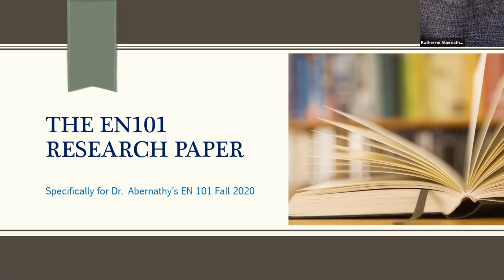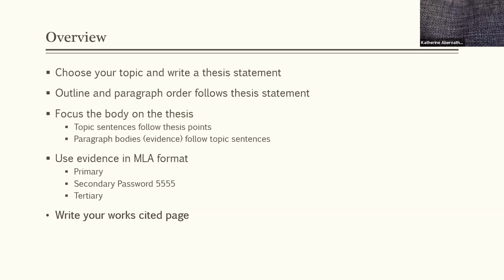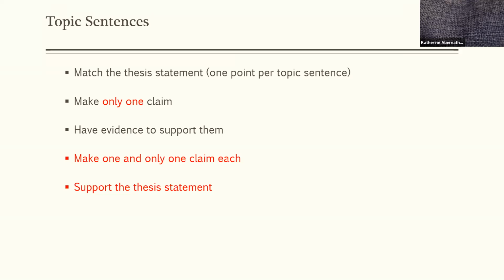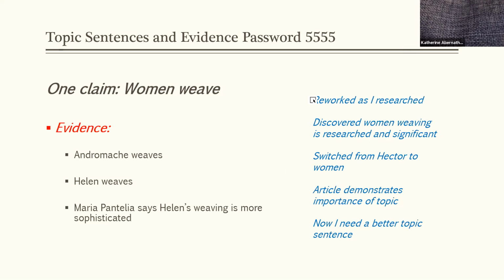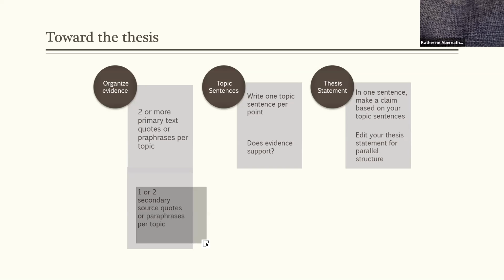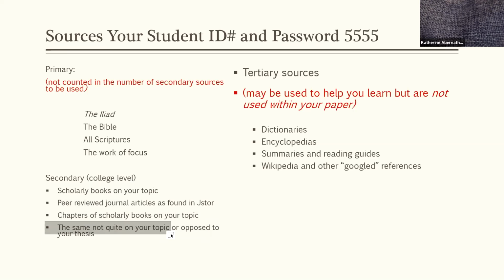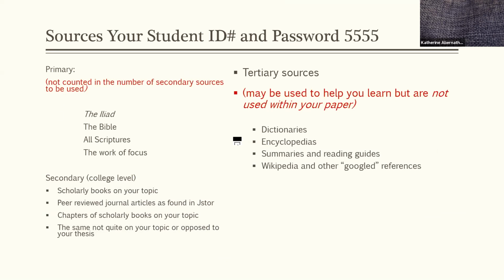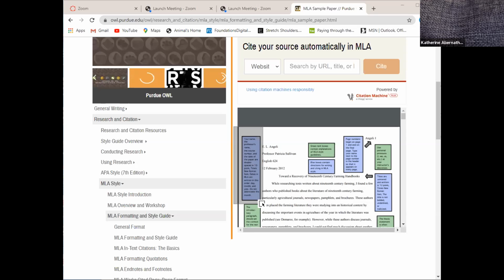EN101 Research Paper Guide 1920x1080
Basic Short Research Paper for 101